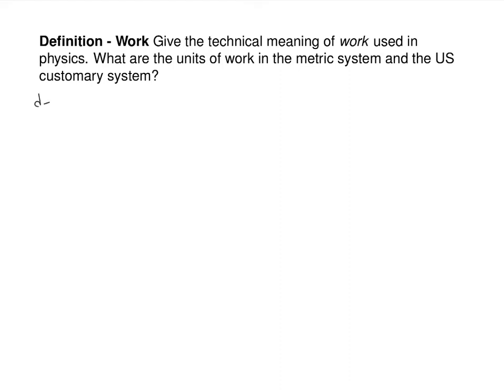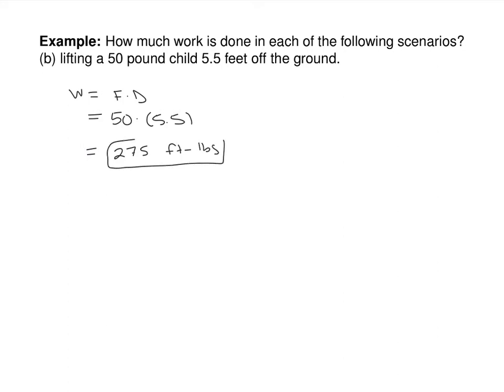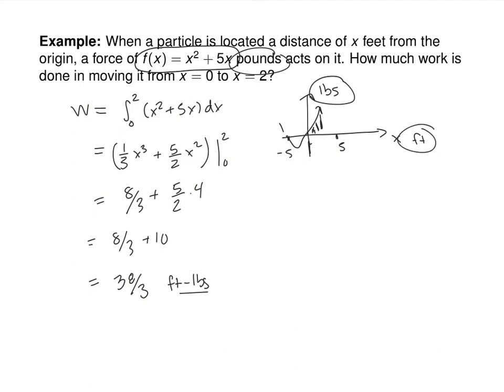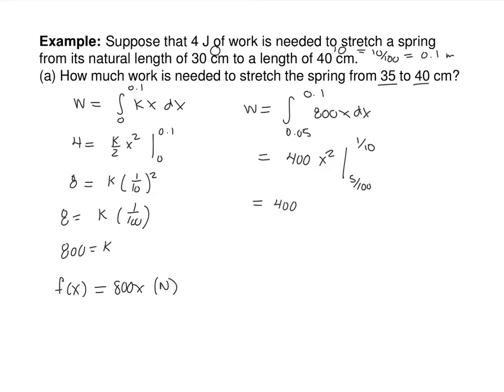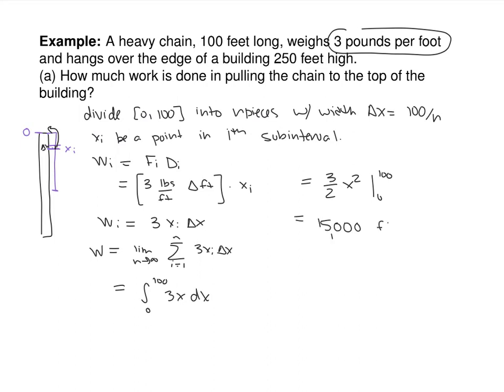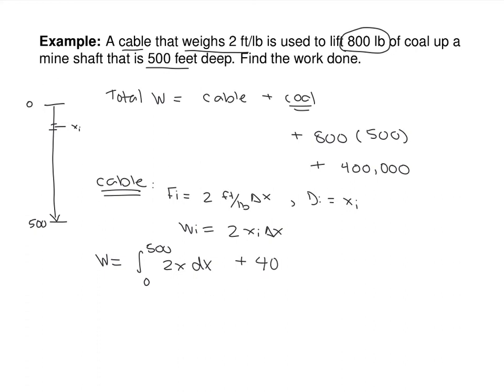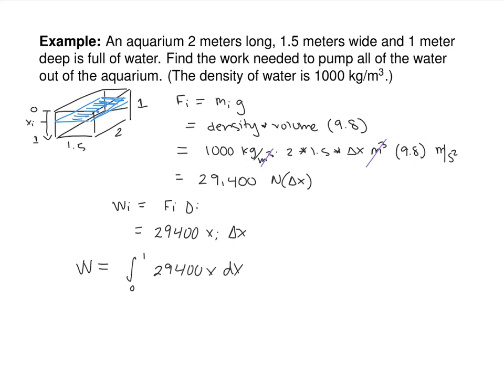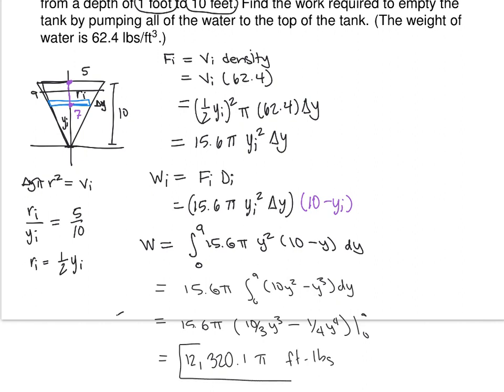6 4 Work